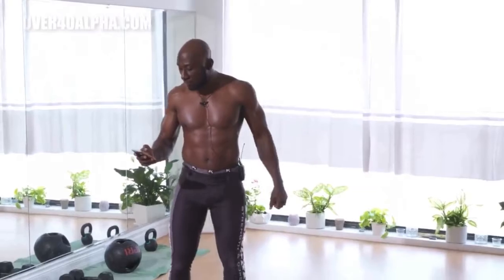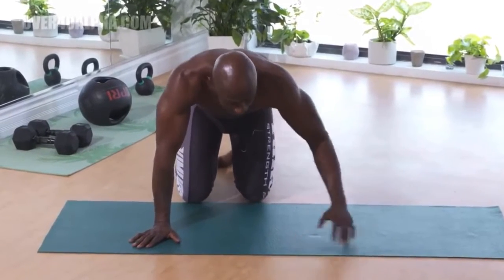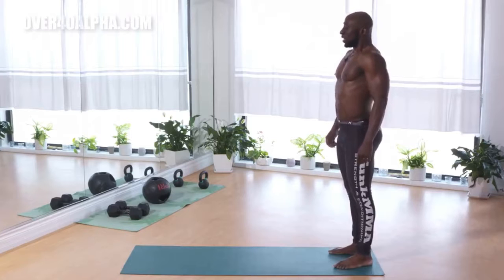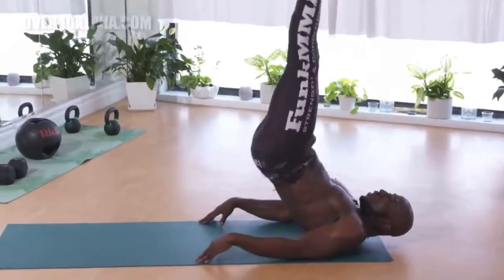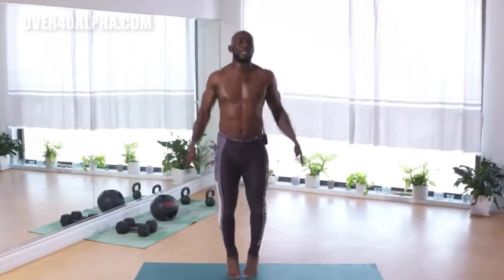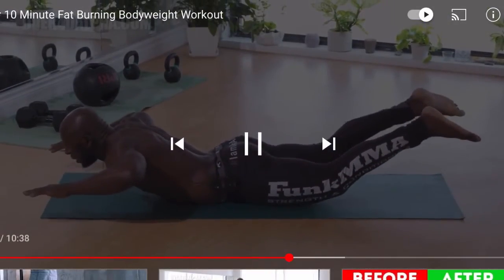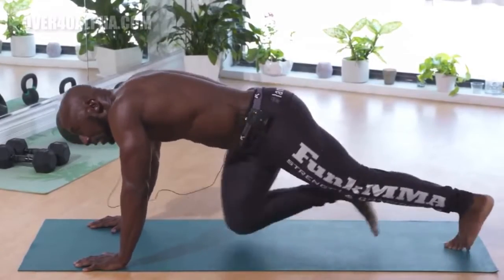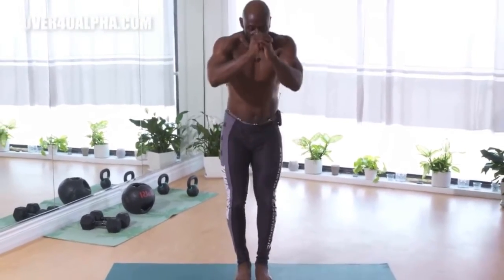Break a sweat! Tips and tricks for at home workouts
Join RA Justin as he guides us through some home workouts and ways we can stay in shape during a time where our usual go to methods are unavailable or inadvisable.